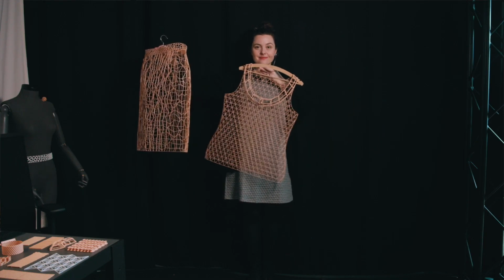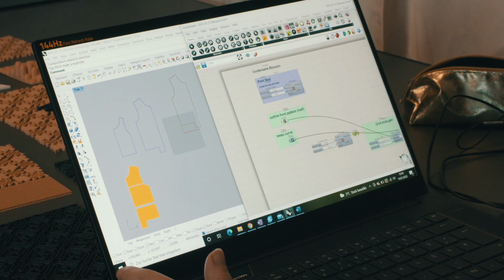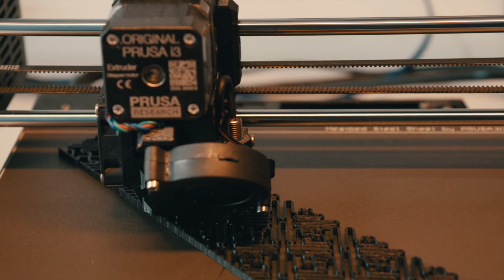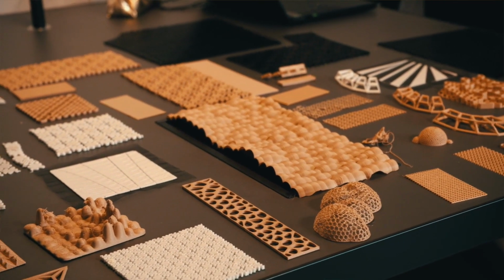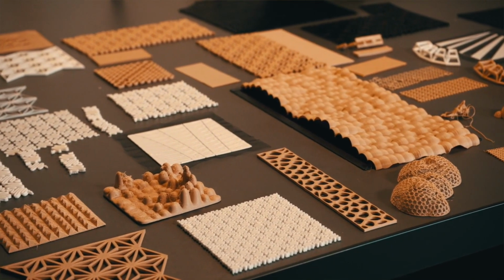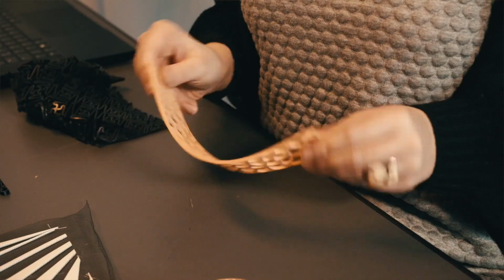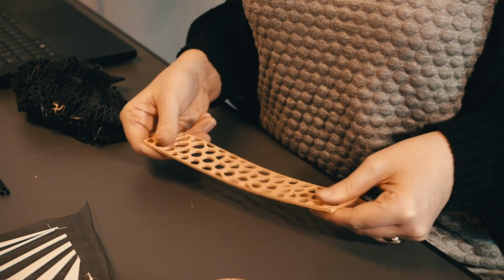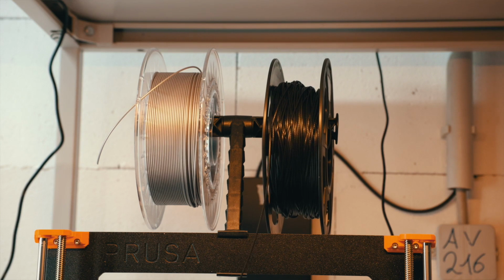Fellow Friday: Digital Fabrics (Yvonne Dicketmüller) – Akademie für Theater und Digitalität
Fellow Friday: Digital Fabrics (Yvonne Dicketmüller)

3D-gedruckte Kostüme. In ihrem Fellowship erforschte die Bochumer Künstlerin und Puppenspielerin Yvonne Dicketmüller unterschiedliche Materialien zur Herstellung von Textilien. Mit dem 3D-Drucker, leitfähigen Garnen und Stoffen und verschiedenen Filamenten entwirft und produziert sie außergewöhnliche Kostüme für die Theater- und Modewelt. Ihr Ziel ist es 3D-Druck als neue Fertigungstechnik zu entdecken und gleichzeitig eine neue Ästhetik der digitalen Kultur auf der Bühne zu integrieren.

Kamera: Mario Simon (Akademie für Theater und Digitalität)

Im Rahmen der Serie „Fellow-Fridays“ stellt die Akademie für Theater und Digitalität als sechste Sparte des Theater Dortmund die bisherigen Fellows und deren Forschungsprojekte vor. Seit ihrer Gründung hat die Akademie für Theater und Digitalität 45 Projekte an Theatermacher*innen aus 20 Ländern vergeben. Ermöglicht durch eine Förderung der Kulturstiftung des Bundes kamen Menschen aus den Bereichen Kunst, Kultur, Technik und Wissenschaft zusammen, um digitale Tools und Technologien prototypisch am Theater zu erforschen.